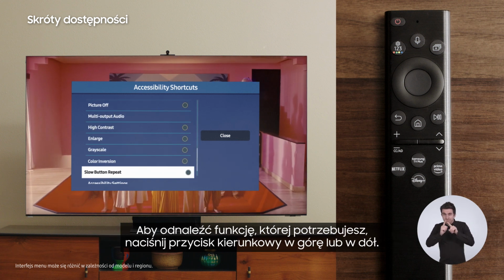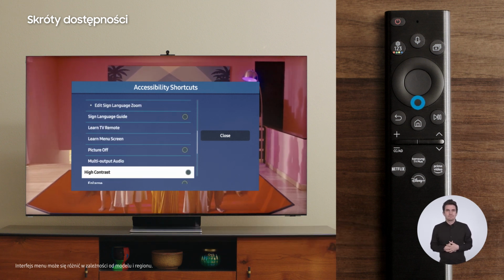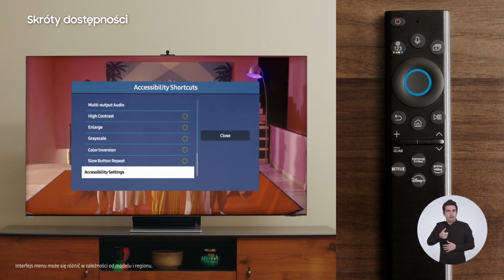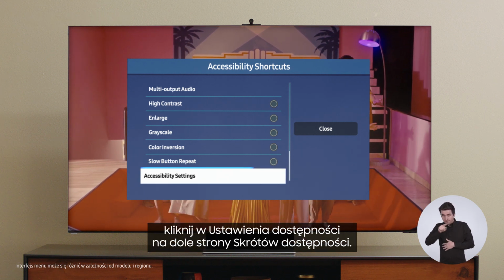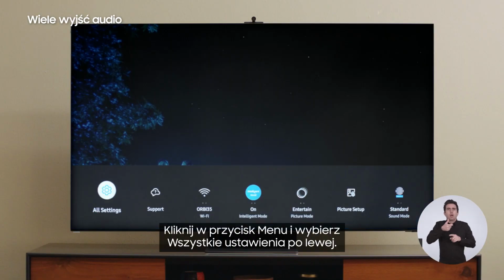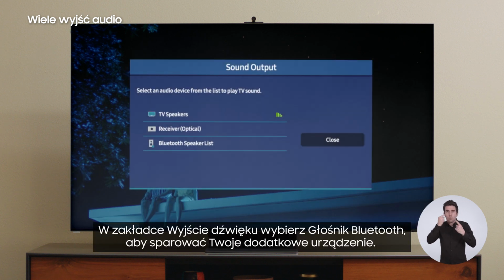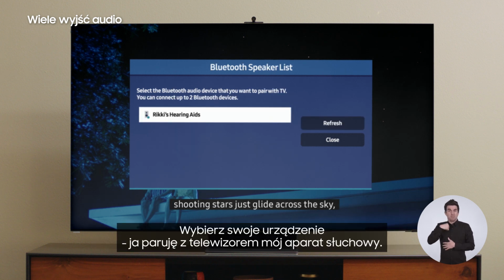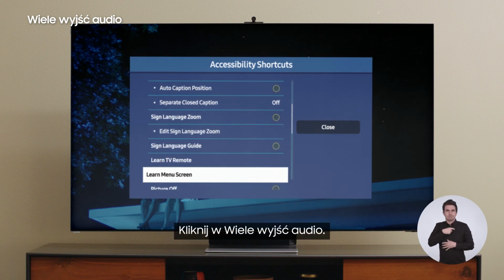Funkcje dostępności Samsung dla użytkowników niesłyszących | Samsung Polska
Skróty dostępności w telewizorach Samsung są proste w obsłudze i pozwalają w łatwy sposób przejść do wybranej funkcji. Wystarczy przytrzymać przez kilka sekund przycisk głośności znajdujący się na pilocie, a następnie kierować się strzałkami w górę i w dół, aby znaleźć konkretne ustawienia. Jedną z dostępnych funkcji są napisy, które w szczególności doceniają osoby niesłyszące lub niedosłyszące.

Skorzystaj również z funkcji powiększenia okna języka migowego, która sprawdza się doskonale w przypadku programów transmitowanych na żywo oraz wiadomości.

Jeżeli chcesz dowiedzieć się więcej o technologiach zastosowanych w telewizorach marki Samsung, już teraz wejdź na naszą stronę